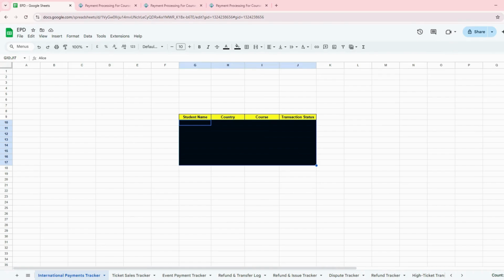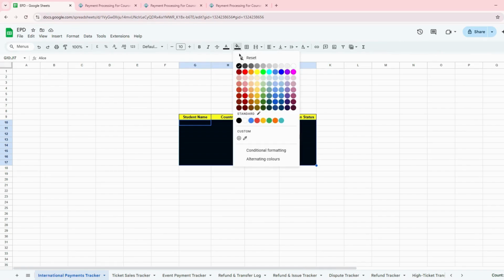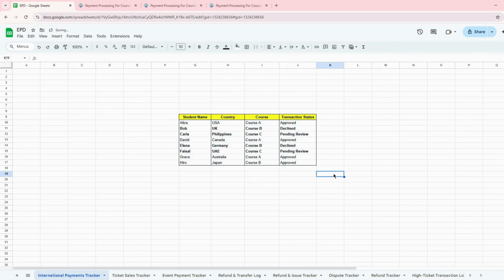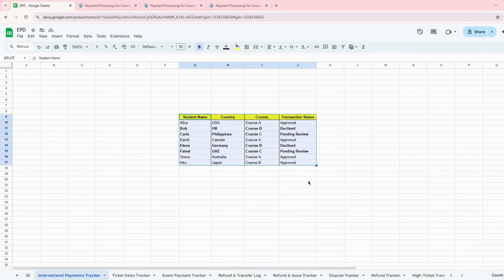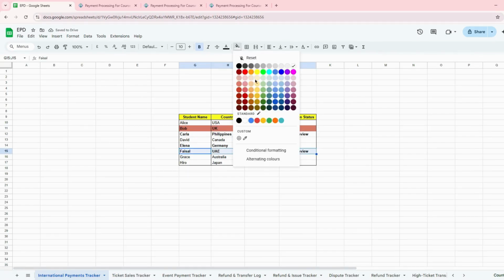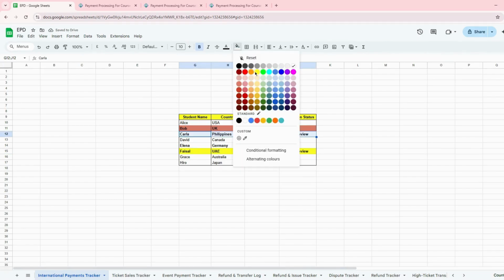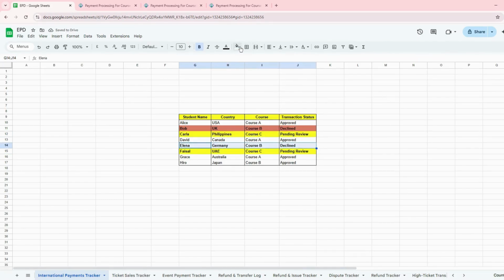How to Sell Online Courses Internationally Without Payment Blocks (Easy Setup Guide)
Want to know how to sell online courses internationally without payment blocks? This short tutorial shows you the safest and most reliable way to accept global payments without your transactions getting frozen or declined.

In this easy guide, you’ll learn how to sell online courses internationally without payment blocks by using compliant, multi-currency gateways like Stripe, PayPal, or Paddle. We’ll walk through how to configure your checkout for international sales, avoid flagged transactions, and ensure smooth enrollment for students worldwide. You’ll also discover how to handle currency conversions, tax settings, and fraud prevention tools to protect your revenue while scaling globally.

Key takeaways:
 • Sell courses globally without payment issues
 • Prevent gateway freezes and blocked transactions
 • Enable secure, smooth international checkouts

This quick setup helps you expand your course business safely and confidently. Watch now and get your international payments running flawlessly in under 3 minutes.